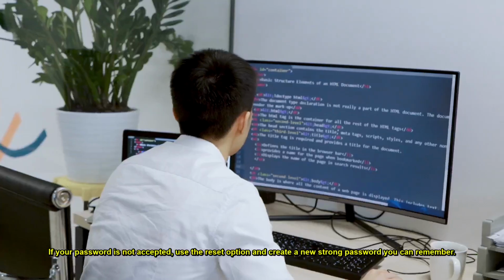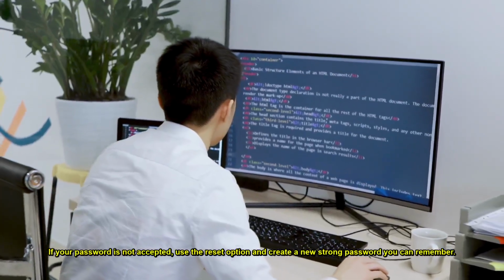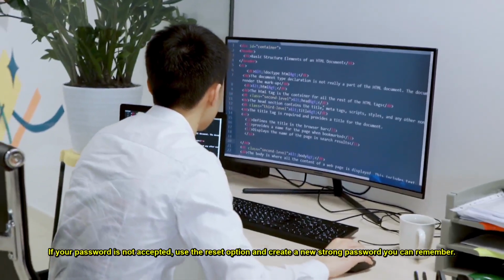How to restore WooCommerce affiliate coupon codes using plugins - Complete Guide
Unlock the full potential of your WooCommerce store with our comprehensive guide on restoring affiliate coupon codes using plugins! In this video, we’ll walk you through step-by-step methods to effortlessly recover lost or deleted coupon codes, ensuring your affiliate marketing strategy stays strong. Whether you're a beginner or an experienced WooCommerce user, this tutorial will provide valuable insights and practical solutions to enhance your online store's performance.